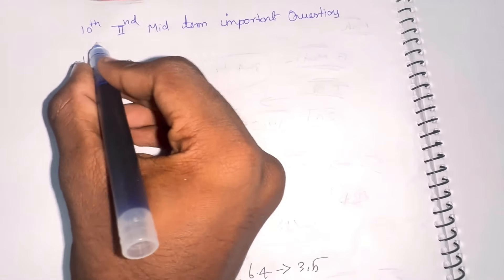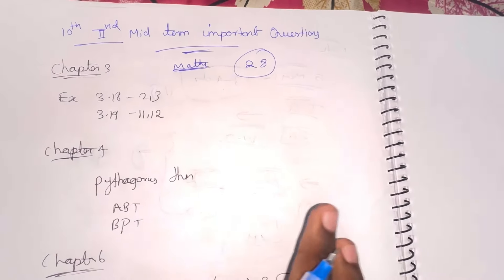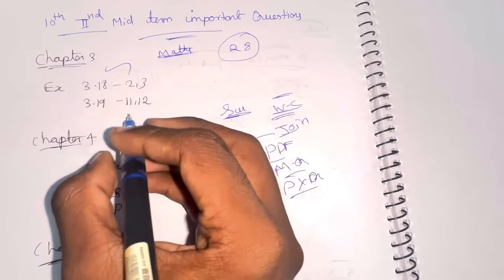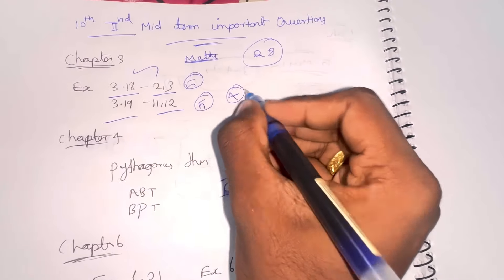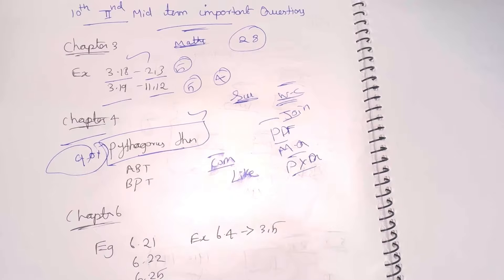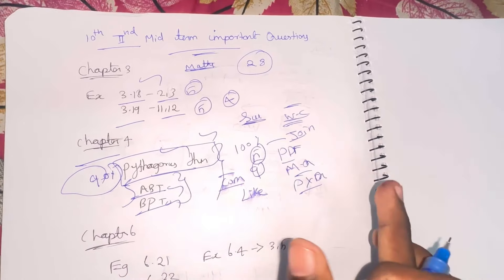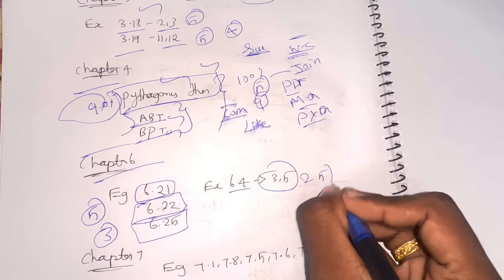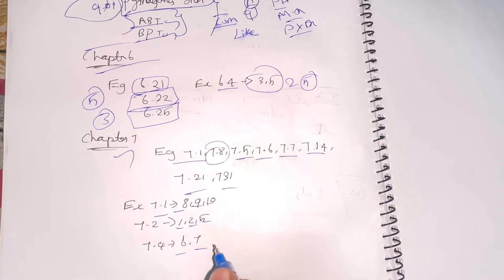10th Maths 2nd Mid Term Exam Important Questions 2024 | 10th Maths Important 2,5 Mark Second Midterm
10th maths￼ second mid term Important questions 2024
10th maths 2nd Midterm Important Questions 2024
10th maths 2nd Mid term question paper 2024 Welcome to Kalvi Mini! In this video, we’re sharing important model questions, study tips, and high-scoring strategies for your upcoming exams. Whether you’re in 10th, 11th, or 12th standard, we’ve got you covered with essential questions and study guides that will help you excel.
🔗 Download Free PDFs of Model Papers: Get access to all the important question papers and study materials on our

📲 Join our WhatsApp Channel for the latest updates, study resources, and notifications